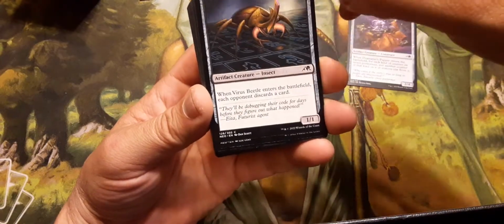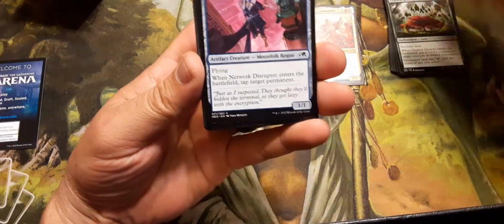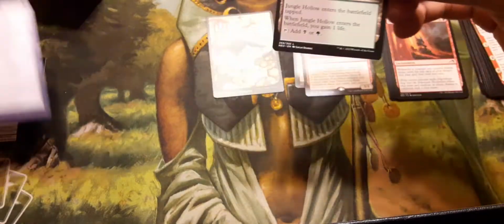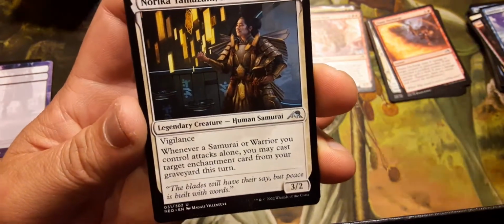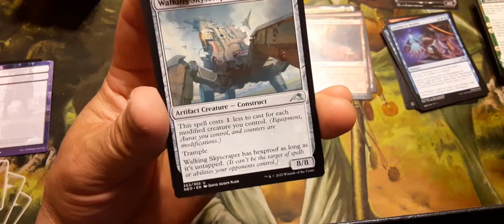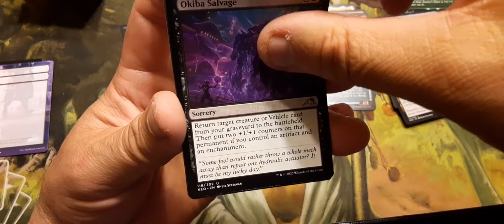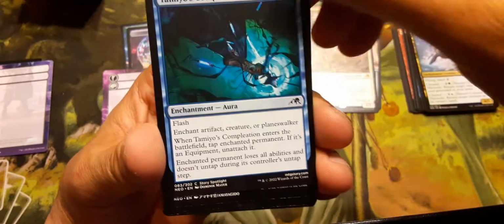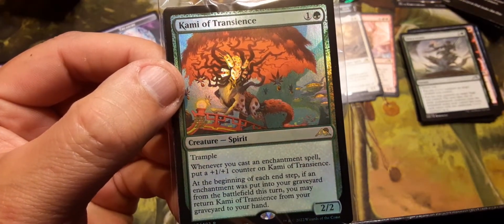Pre-release for Kawagama. Really awesome pulls found in kit. iIn search of Jin the Preator.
Its the Pre-release weekend, and Im in search of the Preator called Jin-gataxian. This is only the first of many openings. my GOAL is to find a Jin... and a Wanderer but shes minor in comparison.